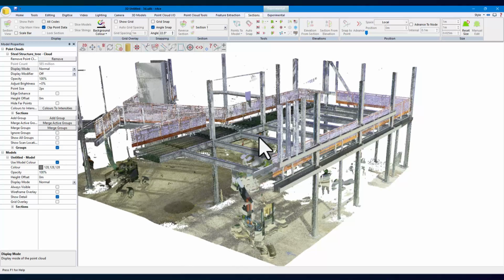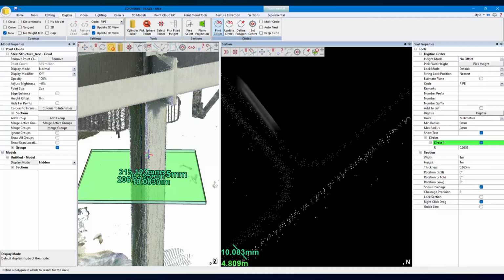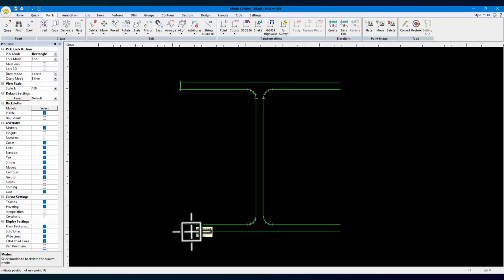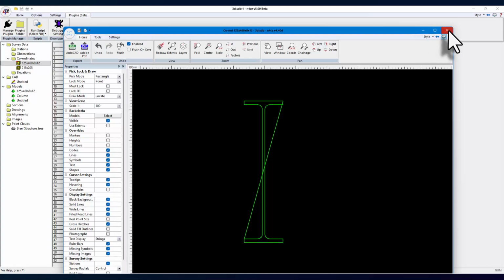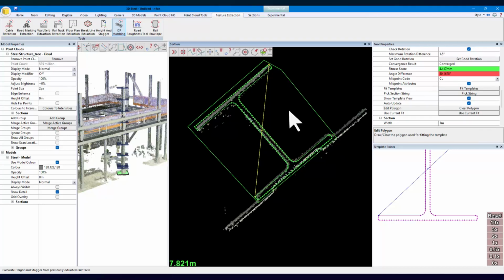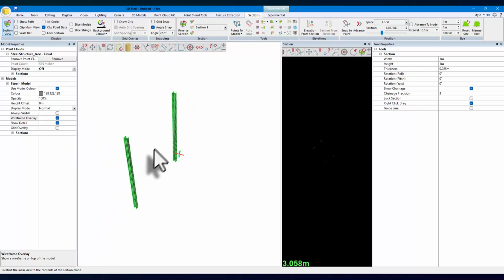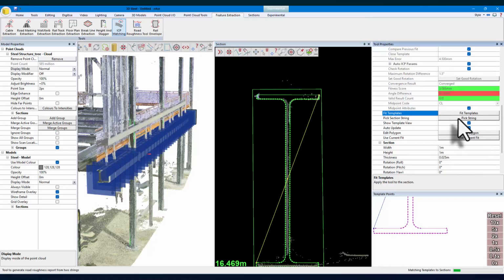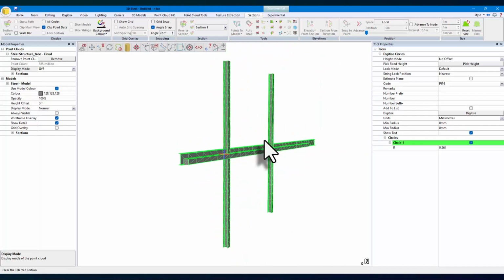Extracting Steel Columns and Beams Using Custom Templates in n4ce.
The following video demonstrates how a soon to be released upgrade to the ICP template tool in the n4ce Feature Extraction Bolt-On can be used to extract the positions of Steel Beams and Columns in a point cloud.